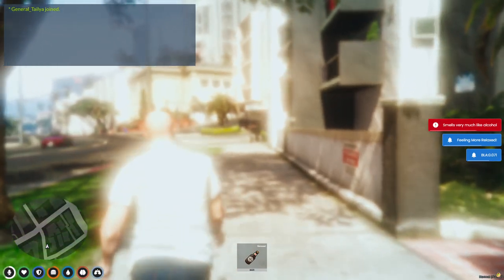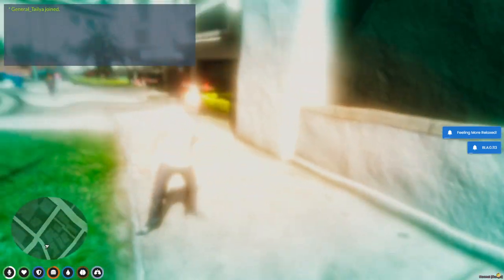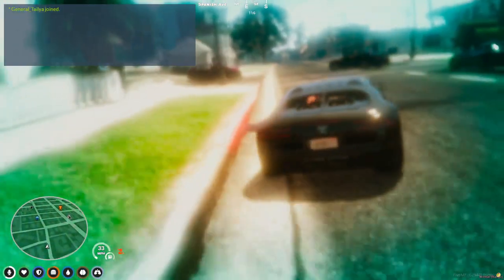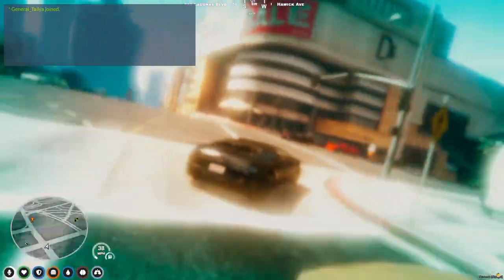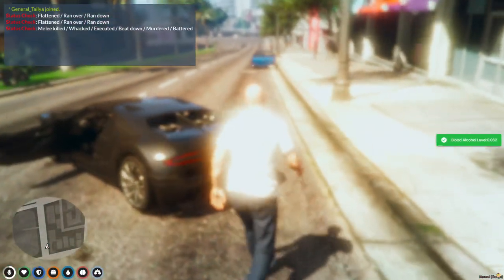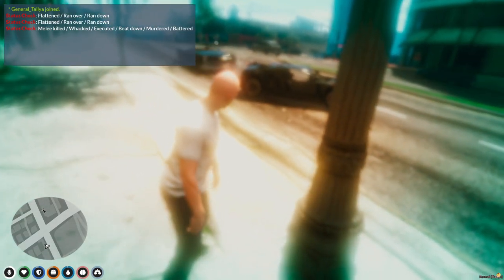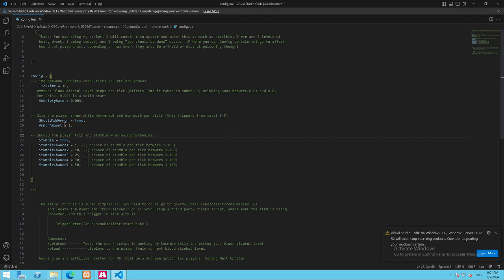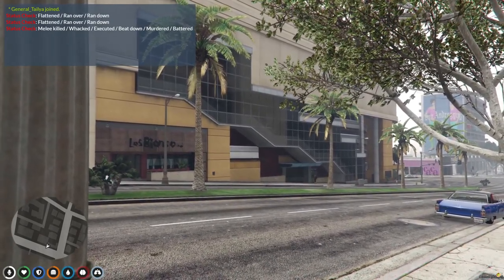DrunkSkunk Demo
Finally a QBCore only script that is simple to use and implements a fully functional Drinking system that simulates a blood alcohol level. The more you drink, the drunker you get! You can even die from alcohol poisoning.